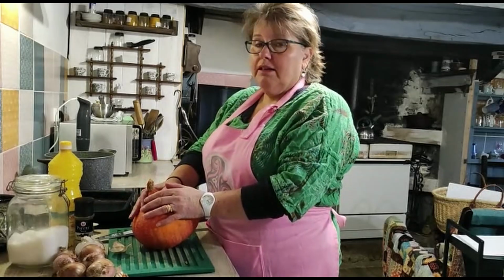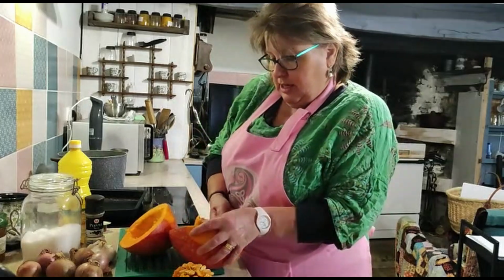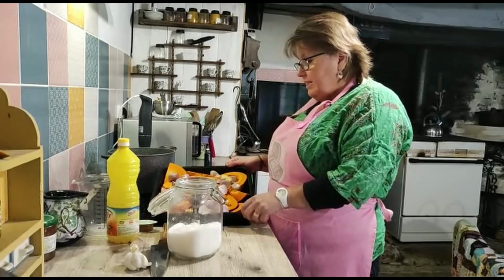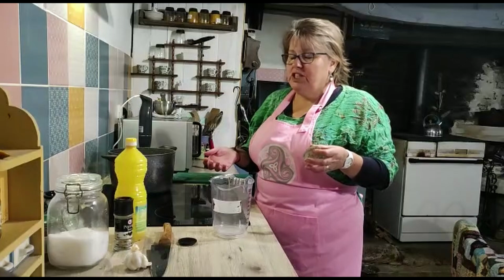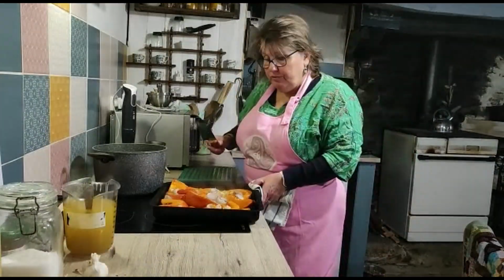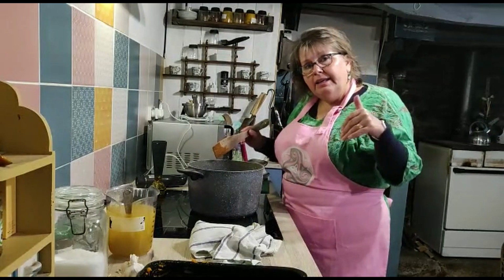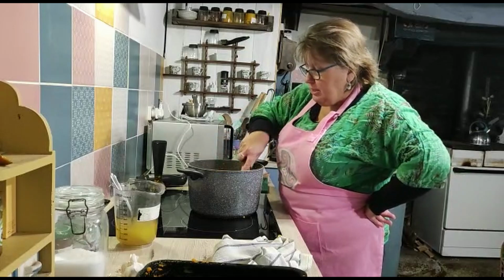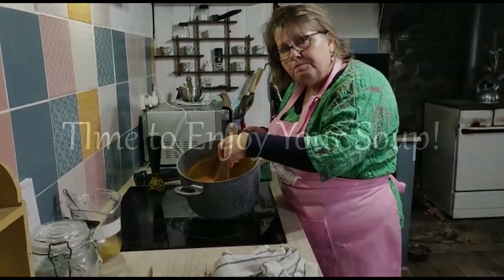Making Roasted Squash Soup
Welcome back to the SheShed! This week, I'm back in the kitchen to rustle up a seasonal dish - roasted squash soup. I'm using a French pumpkin, but any squash will do.

I hope you enjoy this recipe! You can follow along at home, and let me know if you enjoyed it down below!

YOU WILL NEED:

Ingredients:
Onions
Garlic
Pumpkin/Squash
Salt
Pepper
Oil
Stock

Utensils:
Chopping board
Sharp knife
Roasting tray
Large saucepan
Measuring jug
Stick blender